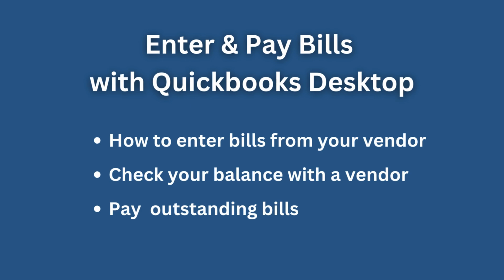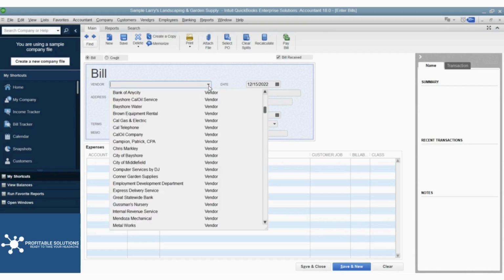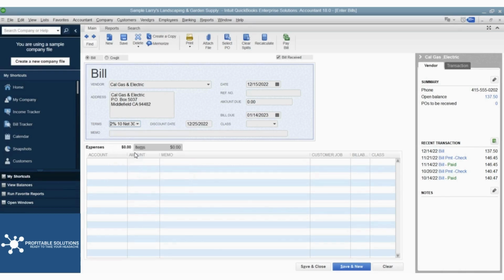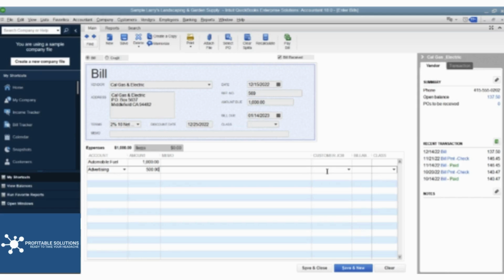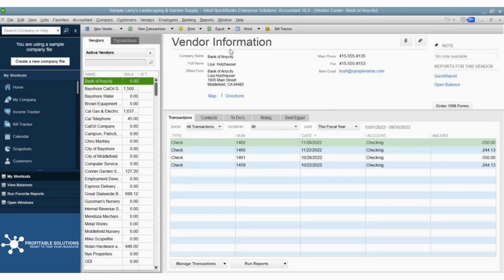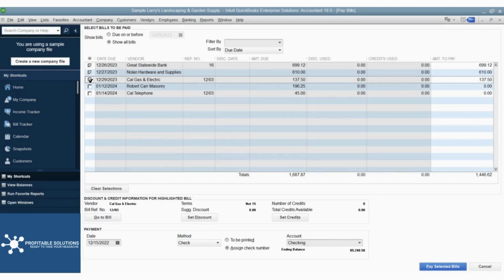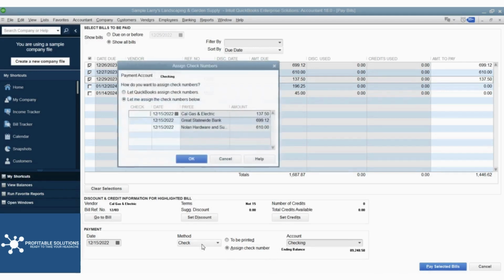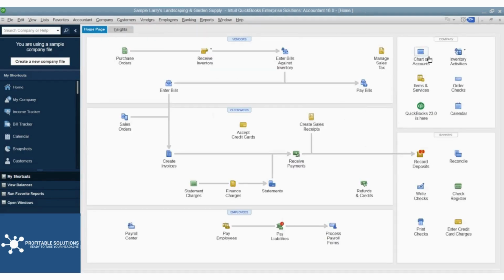How to enter and pay bills in QuickBooks Desktop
In QuickBooks Desktop, you can use bills to track how much you owe to vendors and how long you have to pay the balance. You can enter a bill if your vendor gives you time to pay and you want to track how much you owe them until you’re ready to pay the balance.